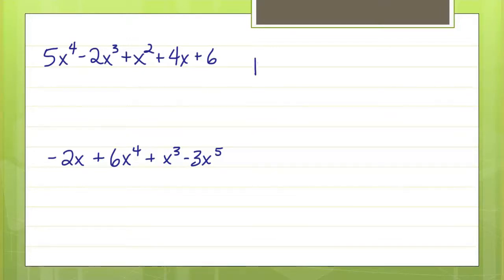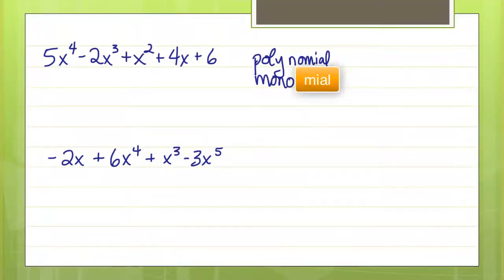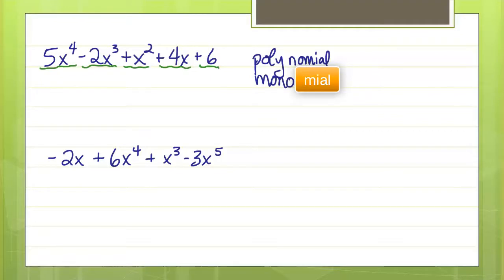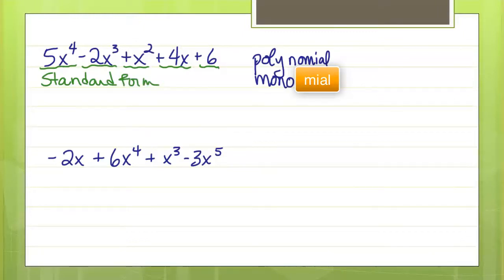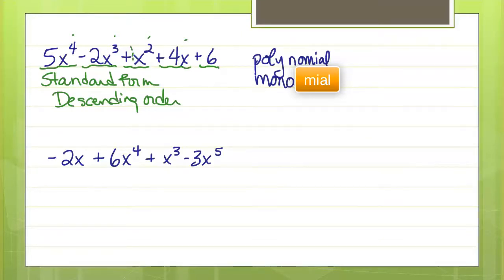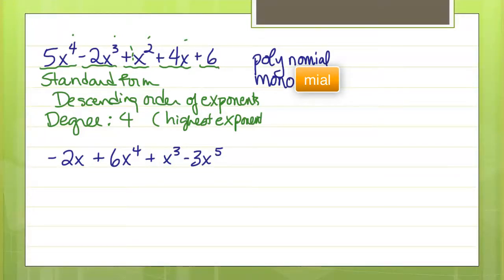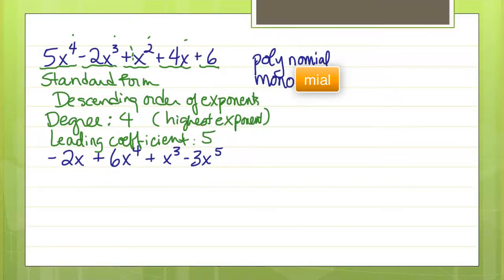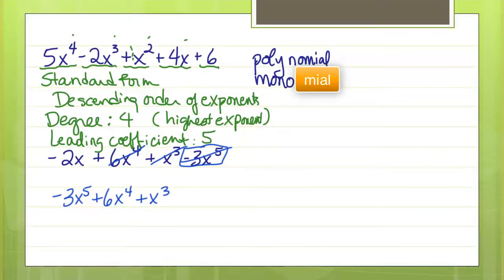5b-1 Polynomial Overview